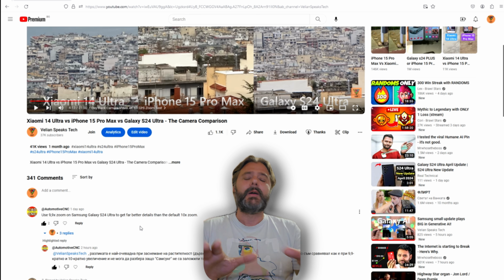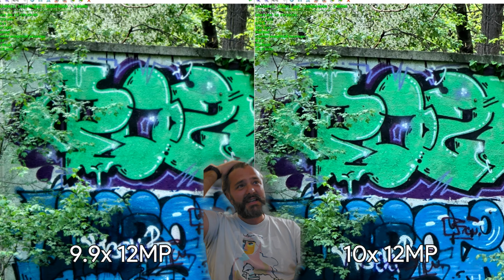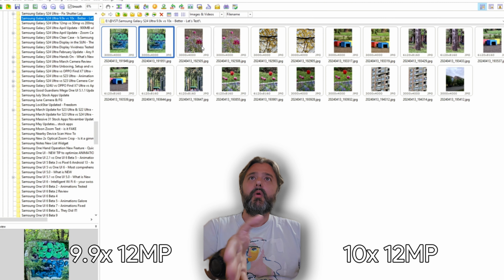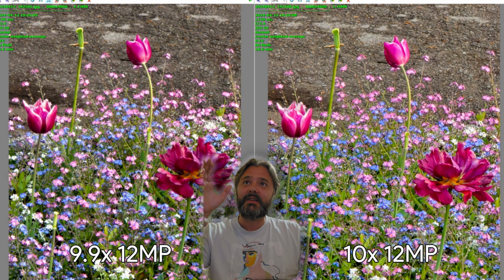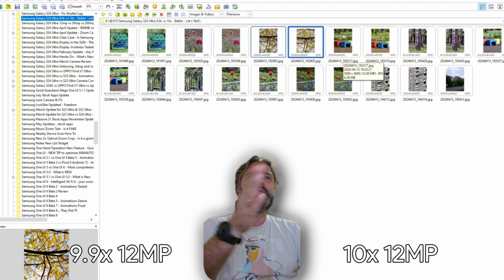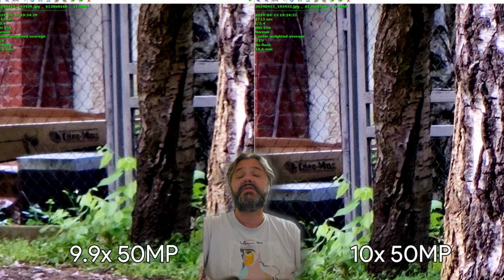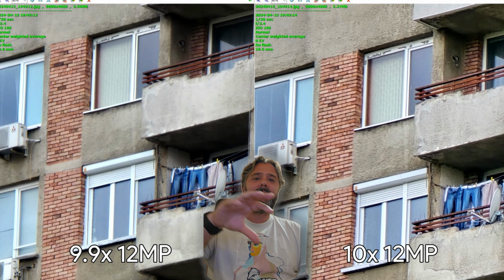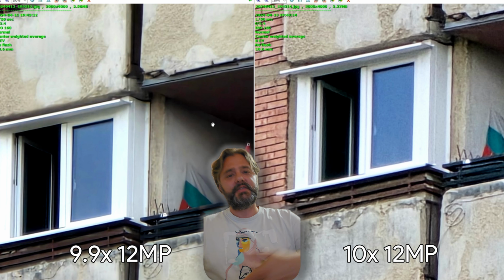Samsung Galaxy S24 Ultra 9.9X vs 10X.... Better? Let`s Test!